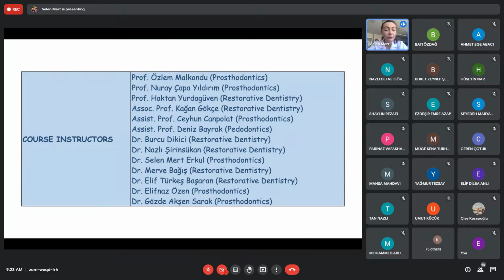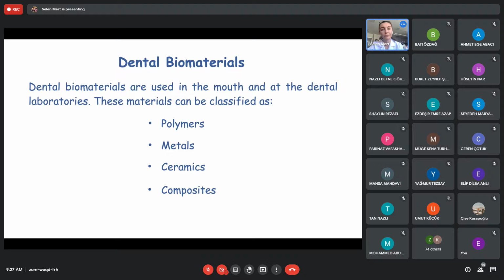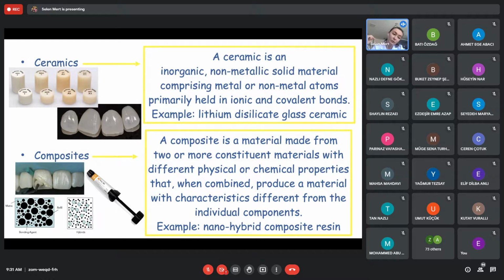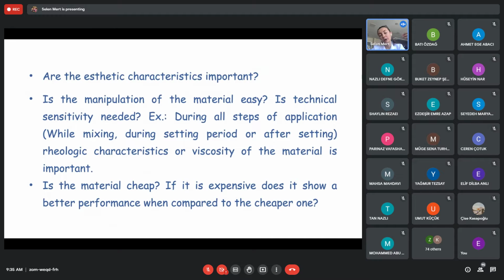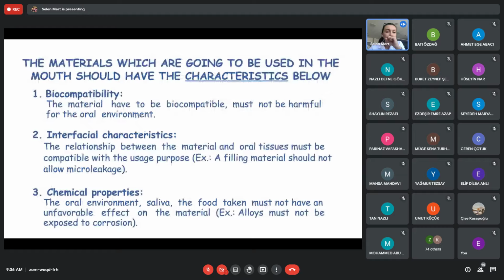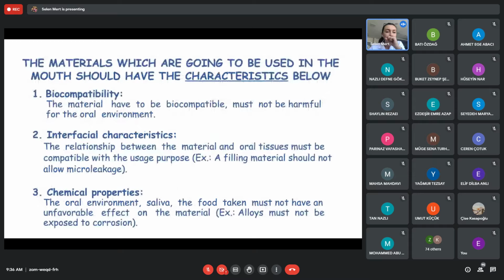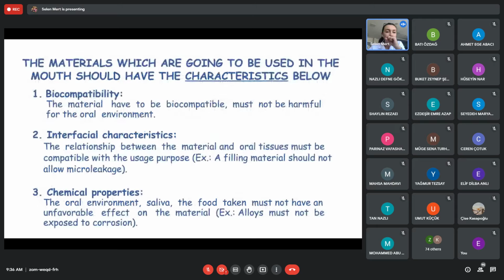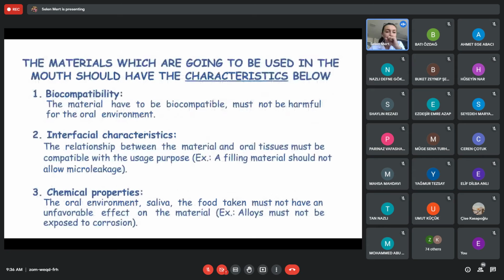Maddeler bilgisi 1